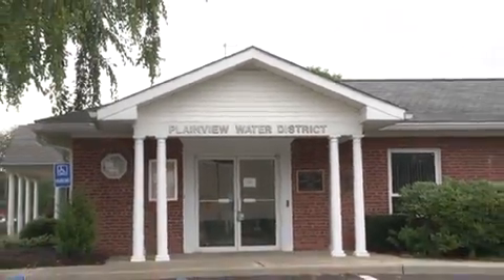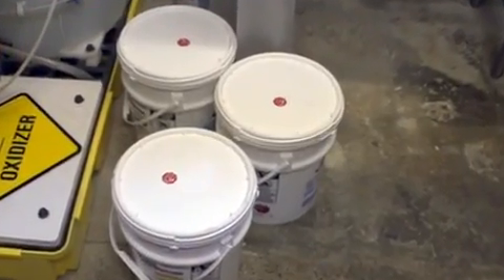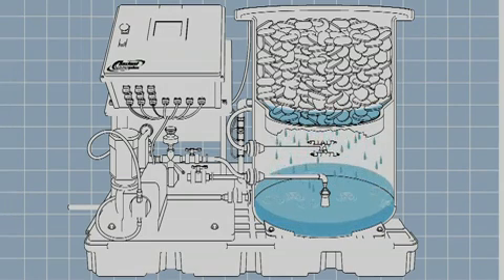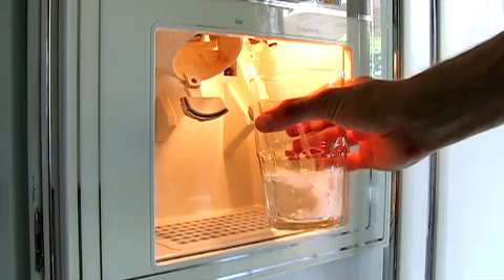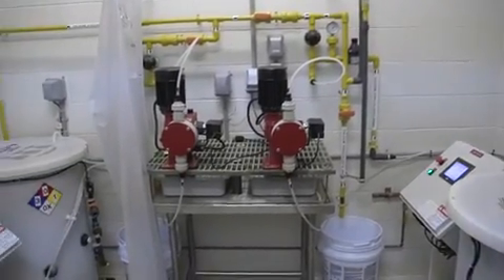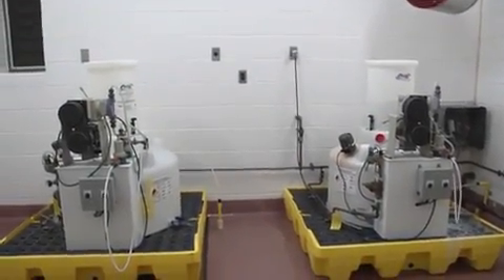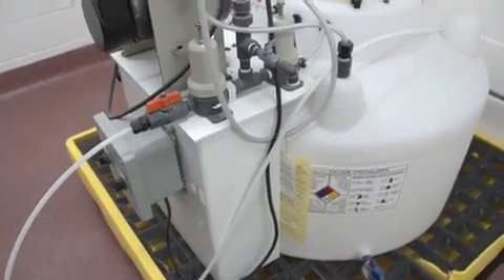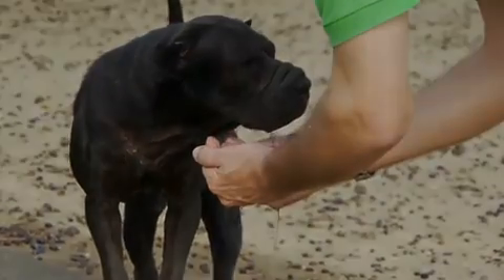Plainview Water District - Constant Chlor Dry Calcium Hypochlorite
Plainview Water District solves their Sodium Hypochlorite disinfection dilemma with a dry Calcium Hypochlorite system.